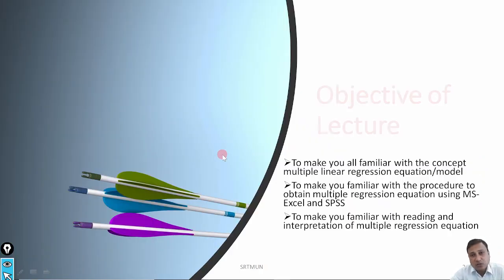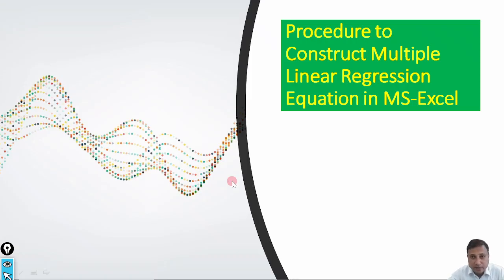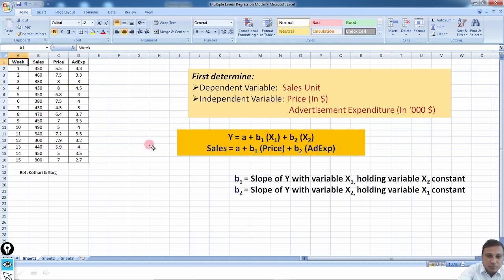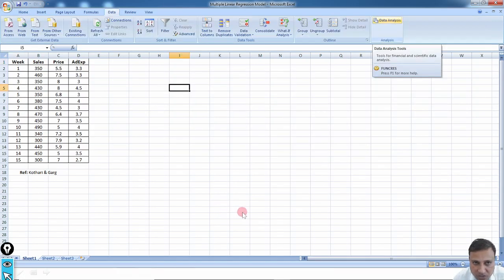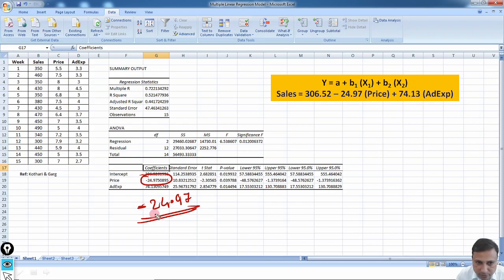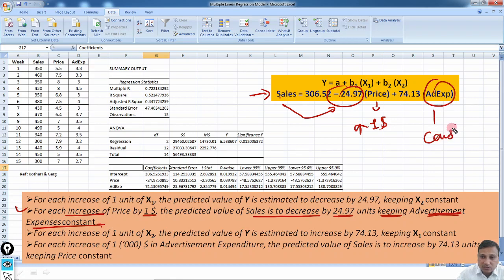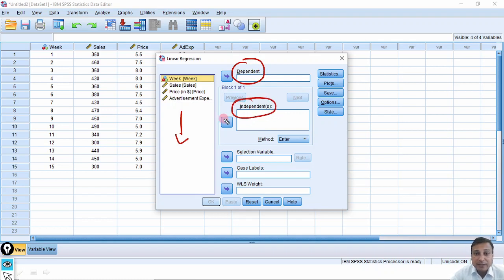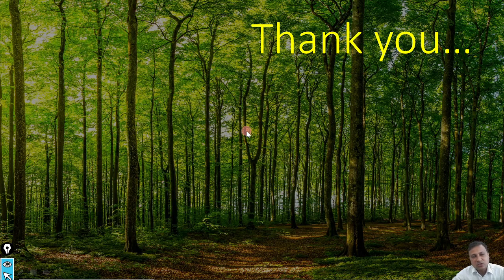Module-2:Lecture-36 Multiple Regression Equation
This video is prepared for the certificate course on 'Data Interpretation Using MS-Excel and SPSS' offered by the School of Social Sciences, Sun- Campus, Latur (Maharashtra)